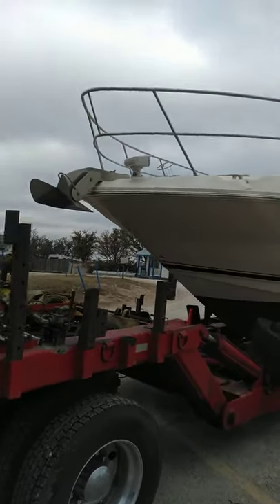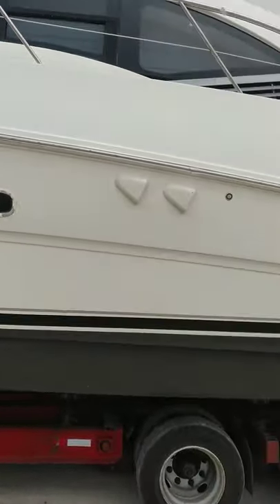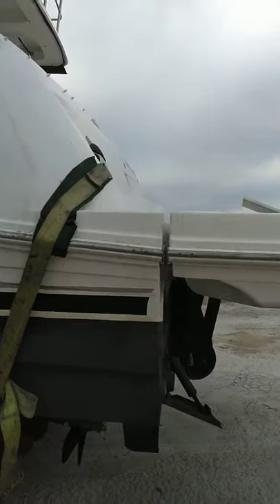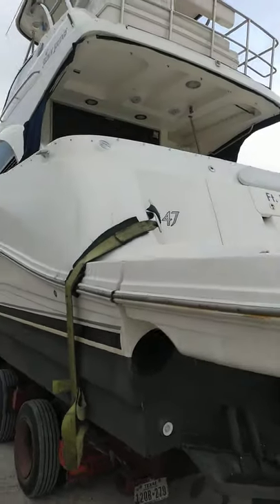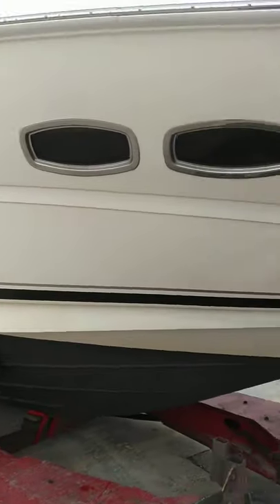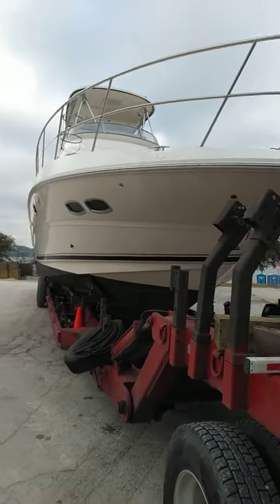oversized boat hauling unhappy customer